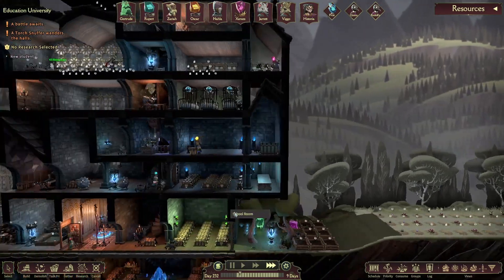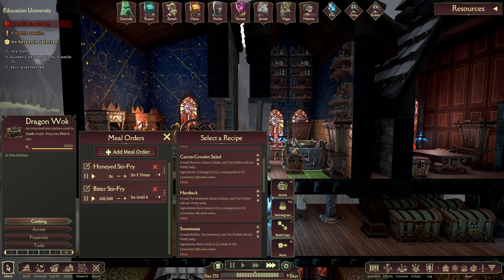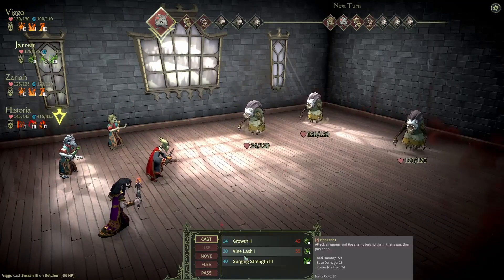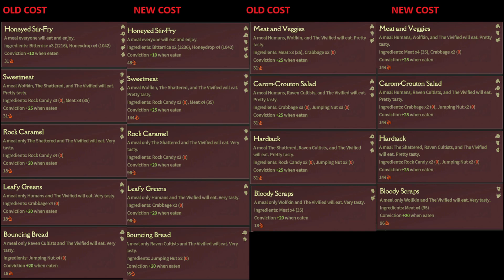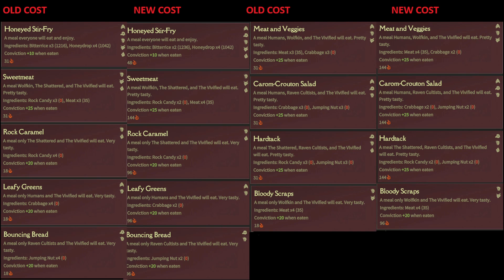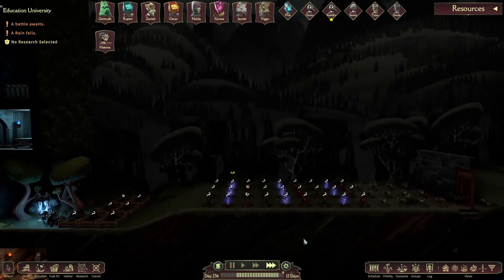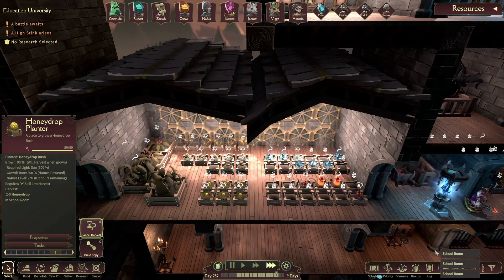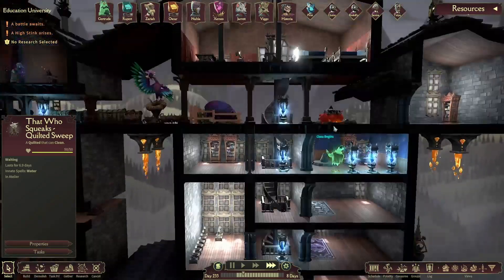Mind over Magic - Big changes from the Jan 4, 2024 patch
This video goes over the patch notes from the Jan 4, 2024 patch in Mind over Magic. This patch was released just a few hours after my last video went out, which went over the pre-release update notes. This video goes over the specifics behind some of the big changes. Timestamps are below if you want to skip to a certain topic.
00:00 Intro
00:30 Tiny Chest is the best!!
02:56 High End Food Changes
07:21 Indoor Grow Room Changes
07:55 Ignium Recipe Change (ouch)
08:28 Atilier Bug Fix
08:50 Outro